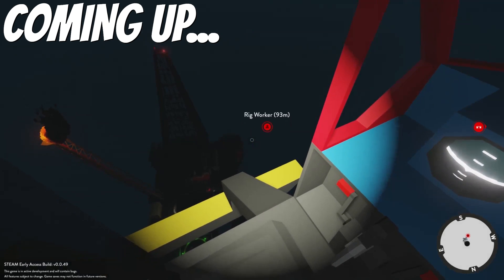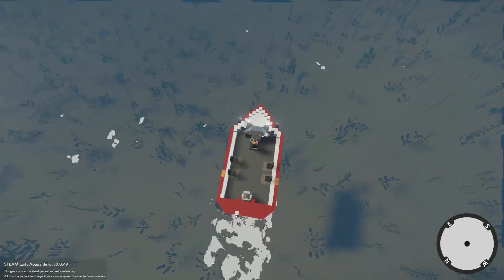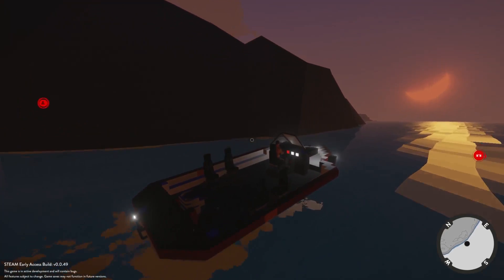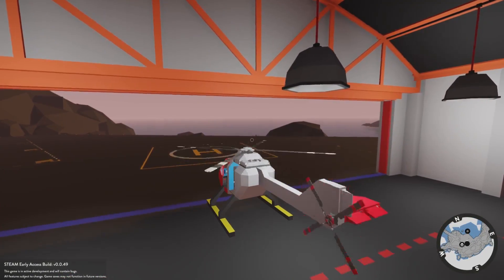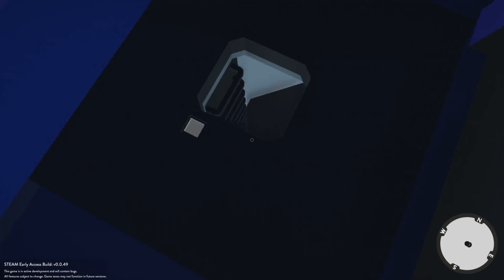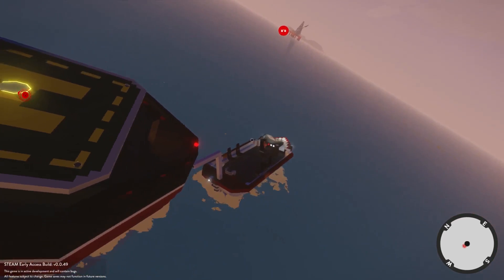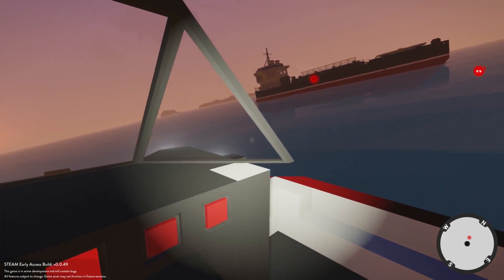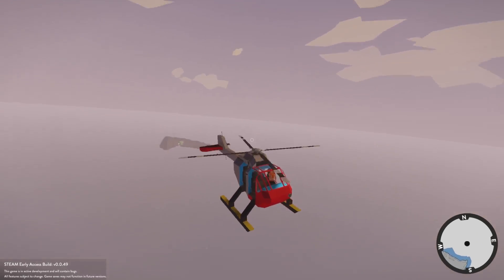NEW MISSIONS, WILDLIFE, AI BOATS and MORE! - Stormworks: Build and Rescue Update Gameplay - EP 9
NEW MISSIONS, WILDLIFE, BOATS and MORE! - Stormworks: Build and Rescue Update Gameplay - EP 9

Welcome to Camodo Gaming's Let's Play of Stormworks Update Gameplay. Today we are going to be testing out the new update for Stormworks!